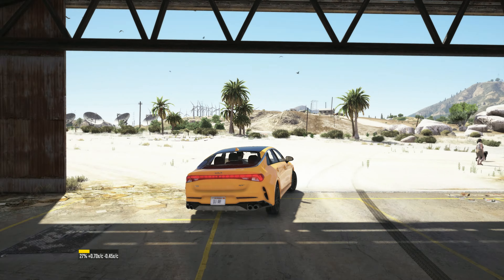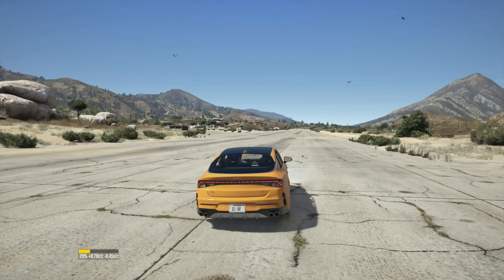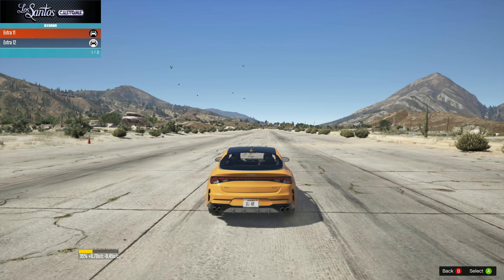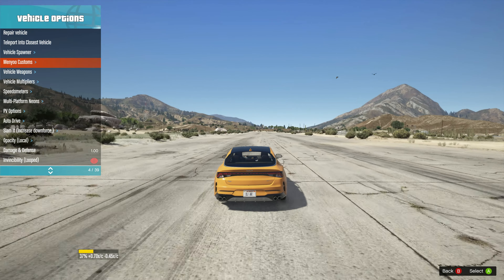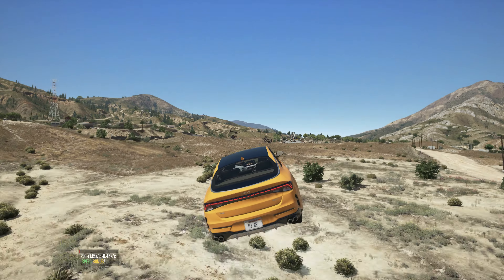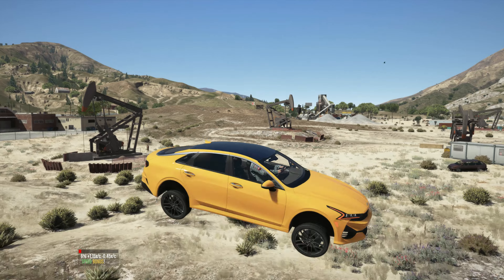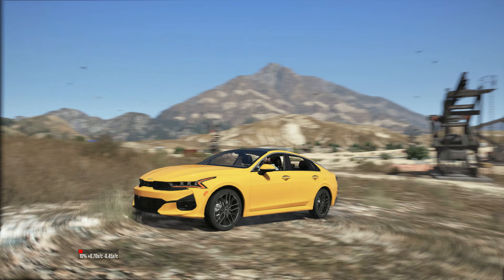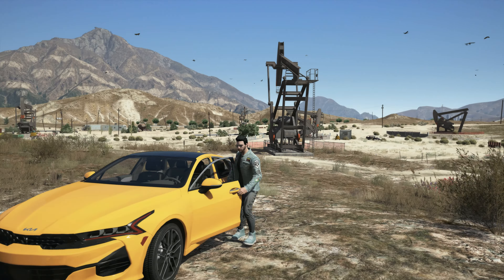2022 Kia K5 GT | Customization | Review | GTA 5 Car gameplay #33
In this video, we take a look at the Kia K5 GT 2022 – A Luxurious Sedan.
- I host gta online meets weekly.